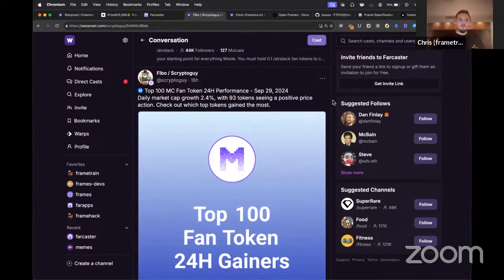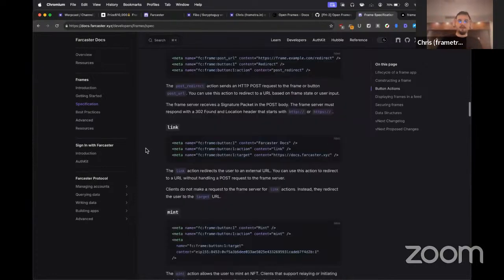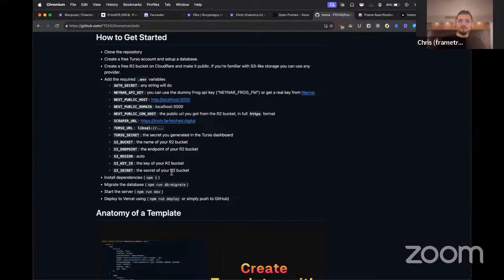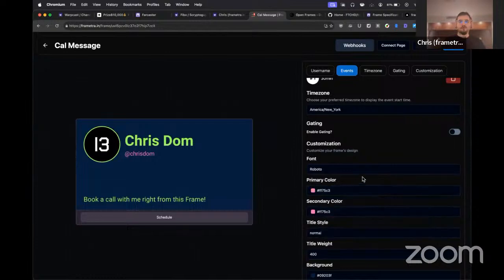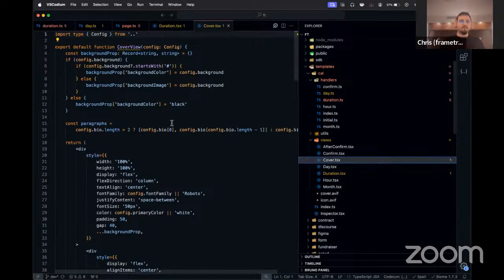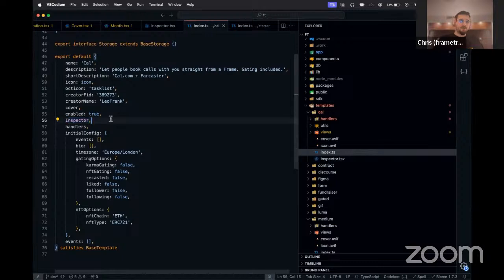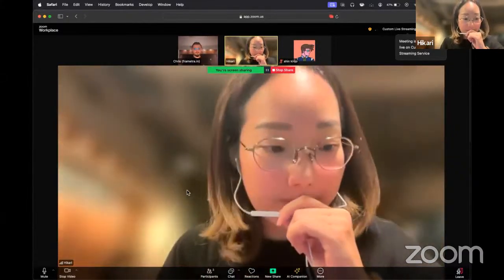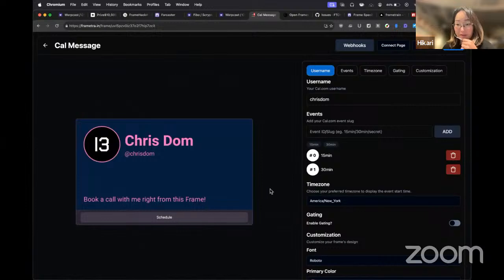FrameHack 2 Online Workshop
Entry and Submit here!

🤘 Intro
Welcome to the second edition of FrameHack 👋
As you know by now, we keep it short and clear around here!

⏰ Date & Location
FrameHack starts on 28th September 2024 at 16:00 UTC, and ends on 8th October at the same time, lasting for 10 days.
It is 100% online, you just need a computer and an internet connection.

🏆 Prize Pool: 20,000 PTS = $10,000
FrameHack #2 is the recipient of an OP Experimental Grant, which means that winners will be able to choose on their own if they want to receive their reward in $USDC on Base or $OP on Optimism. Rewards are sent 10 days after the hackathon ends (buffer period for code review).

The total pot of $10,000 will be dispersed based on how many points you collected during the hackathon. You can see the number of points assigned to each track by going to the Issues tab on Github.

Because you are not limited to work only on a single track it makes more sense to award points to winners, and convert the points into their USD value at the end. There are 20,000 points in total across all tracks, for a total amount of $10,000 in USD value. The number of points that can be awarded is fixed and cannot go over the defined amount, so your prize cannot be diluted due to more people joining or any other factors.

1 point has the same exact value ($0.5) from the start of the hackathon until the end when winners receive their prize.

🏎️ Tracks
There are 10 tracks in total, split in 3 general types:

- PRE-DEFINED Ideas (10 tracks)

- NEW Ideas (1 track)

- IMPROVEMENTS (2 tracks)

You can view all the available tracks in the Issues tab on Github. The number of points you get for each track is mentioned in the description of each issue.

Besides the points value, there is no difference between the tracks and you can choose to complete any of them.

🧑‍⚖️ Guidelines & Requirements
For existing tracks, the requirements are already mentioned in the specific Issue for each track. To see all tracks, click here.
For new ideas, the most important characteristics in a Template are: Reusability, Utility, Complexity, and for bonus points having a Page.tsx component that shows relevant data.

Frames that are only good for a specific period or one time use like a token balance checker have no reusability/utility. A Token Swap or NFT Store Template on the other hand would be highly customizable and always based on the user's needs, showing a greater potential for reusability. We strive for utility, not novelty.

You also get bonus points if your template has a `Page.tsx` component that shows relevant data. For more details about what this means, check out the Anatomy of a Template page.
Your template will not be accepted into the hackathon if it uses third-party code that is not MIT or permissively licensed. This does not refer to installed npm libraries.

Each winner will provide a short text guide for Users about using their template, after the hackathon has ended.

🆙 Submitting your Template
To submit your Template open a PR in the FrameTrain repository with your Template code added to the @/templates folder, and details about it, then open an entry here on Akido.

The pull request should have a title in the [FH-2] TRACK_NAME (TRACK_ISSUE_NUMBER) format. For example, if you're going for the "NFT Store" track which is Issue #153, your pull request will be titled [FH-2] NFT Store (#153).

It should contain a few words about your template, and a link to a Farcaster post showing a working example. Simply create a Frame using your Template, post it to Warpcast, and paste the link in the PR.

This means you will need to deploy your own instance of FrameTrain to showcase it, but do not worry — it's easy and free! See the How to Get Started section for more details about running and deploying FrameTrain.